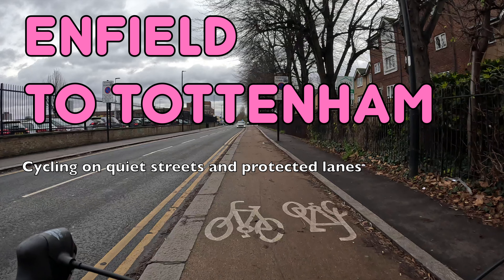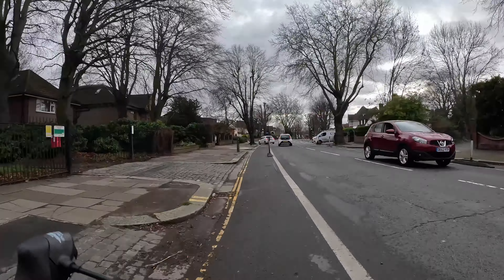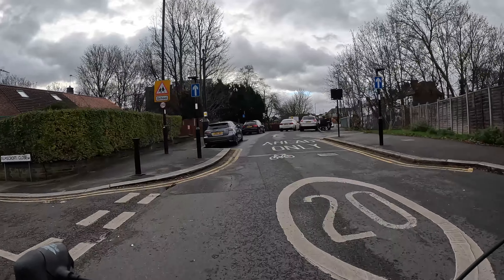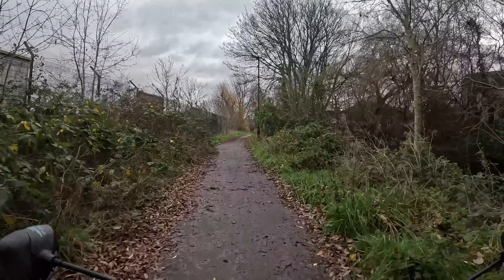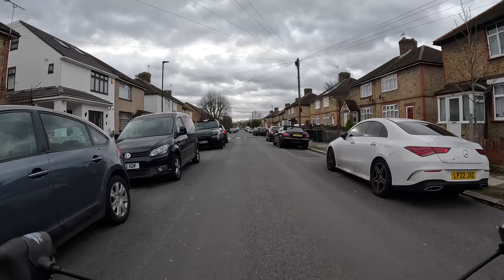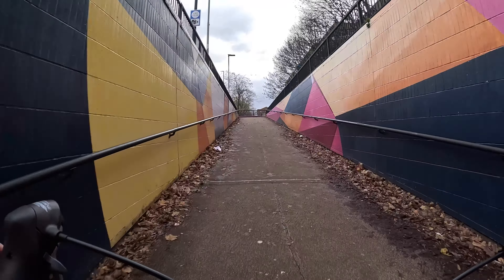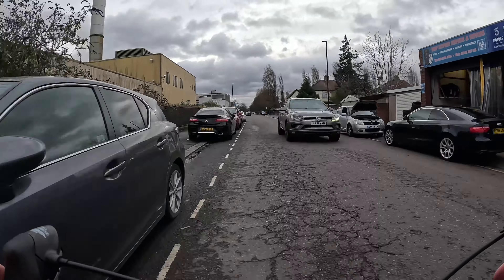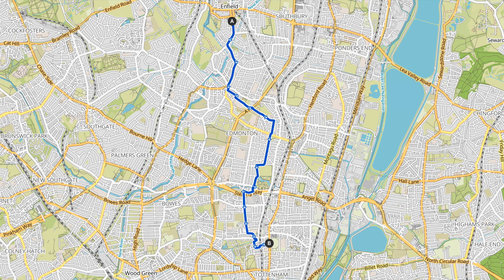🚲 A new easy way to cycle from Enfield to Tottenham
You can cycle from Enfield in north London to Tottenham, entirely on quiet streets and protected cycle lanes.

The route is 7.1km long (4.4 miles) and makes use of Cycleway 20, Cycleway 21, Cycleway 1, as well as the new Bull Lane bus gate and protected lane.

You can see a digital map of the route and download a GPS/GPX file to use on whatever device or app you want here:

And you can find a viewer-created and maintained map of all the London Cycle Routes videos here:

I also highly recommend the Safe Cycle London map for route planning, which is compiled by @SafeCycleLDN on twitter: